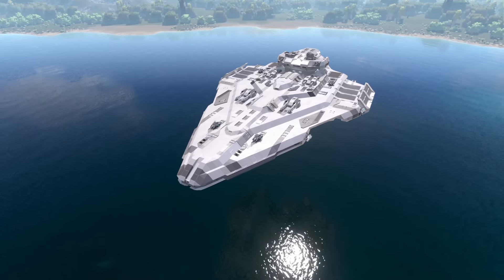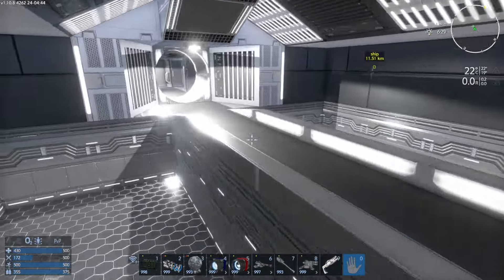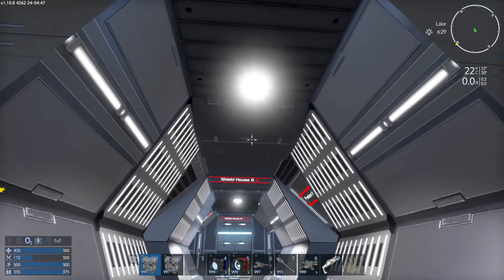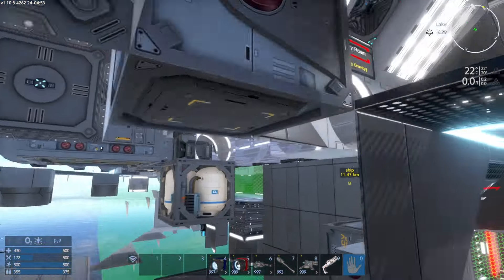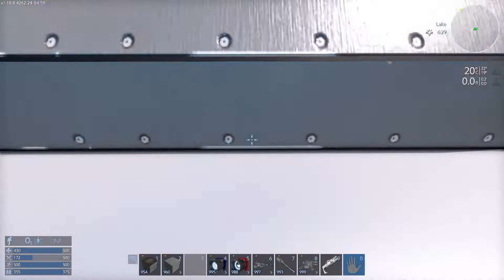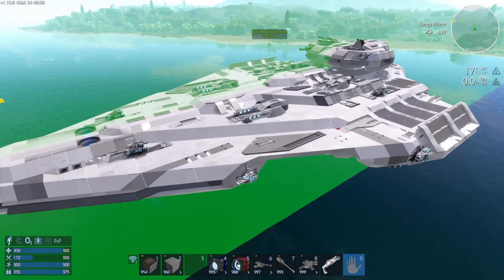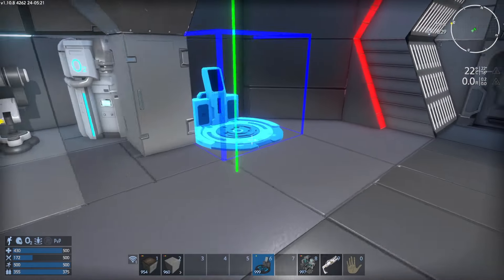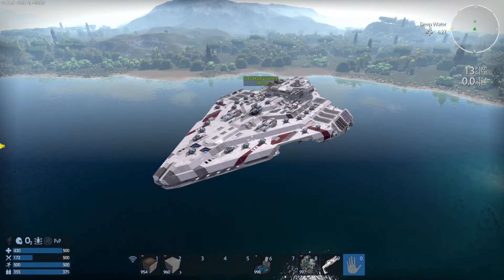Captain's Academy - "Malevolence" Assault Frigate STAR WARS CV for Empyrion Galactic Survival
The Dreadnova II Class "Malevolence" Assault Frigate is a level 25 midgame spawn ship, which once upgraded will carry the player through endgame as a hard hitting gun platform, and although features mediocre shielding, Malevolence is able to bring upwards of 70 turrets to a single target, in addition to mounting 20+ weapons.

The Malevolence is the successor to the Retribution, featuring a number of upgrades such as a more than 20% increase in turret placement, additional mounted weapon slots, and a substantially increased reverse thrust for disengaging, as well as additional forward and strafe thrust.
In addition, the Malevolence has seen a slight increase to the armor profile as well as an increase to storage capacity.

0:00 intro and overview of improvements over the Retribution
2:15 CPU placement
3:10 Repair Bay
3:45 LCD logo toggle
4:10 Generators + Additional Cargo
5:05 Shield Placement
8:23 Thruster Placement
12:10 Grow plots
12:51 Auxiliary Room modding - Grow plots, Armor, Thrusters
18:43 Turret Placement
23:40 Mounted Weapon Placement
26:01 Solar Placement - Top & Sides
31:38 Solar Placement - Bottom
37:23 Constructor placement
38:18 Color options instructions
39:30 Teleporter placement
40:49 Patreon Offer
41:21 Thank you Patreon supporters!